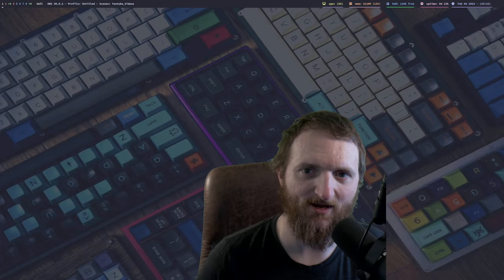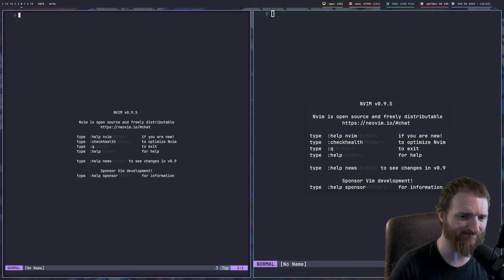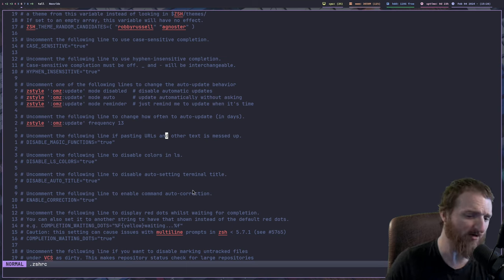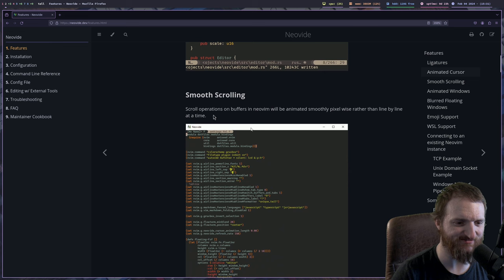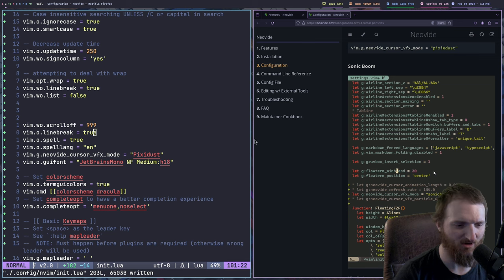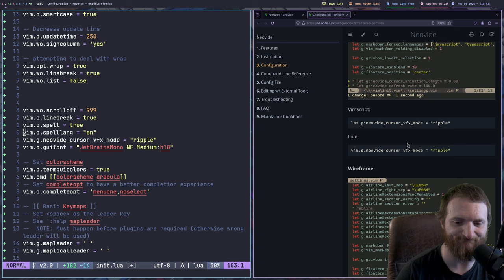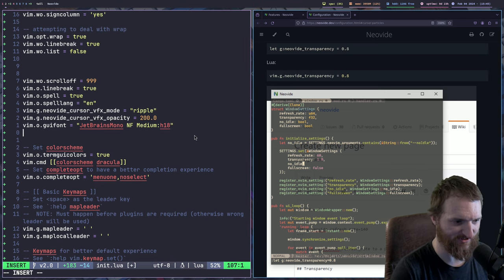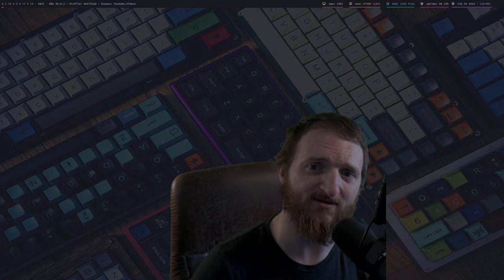NEOVIDE - A better front-end to Neovim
In this video, I take a look at a project called Neovide. Neovide is a gui front-end to the popular text editor neovim (nvim) and this gui front-end is able to do some really cool animation effects as well as just making your work-flow FUN.